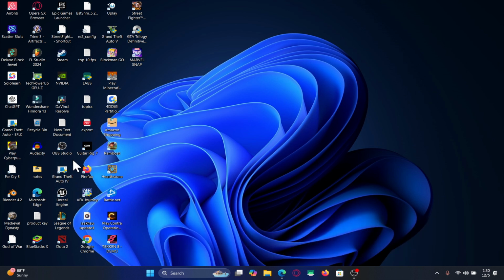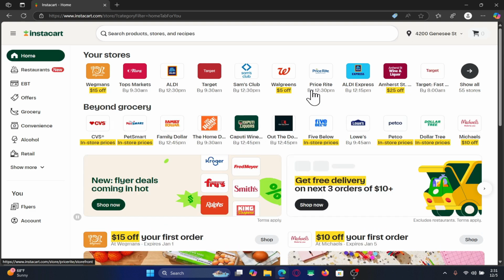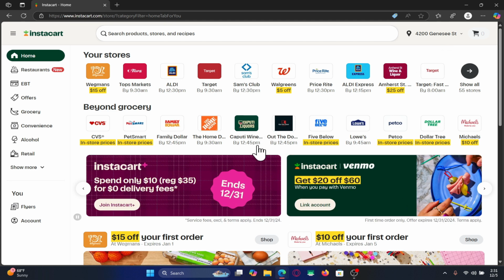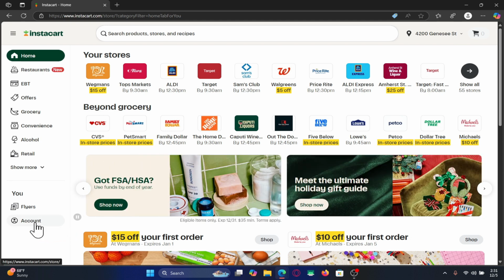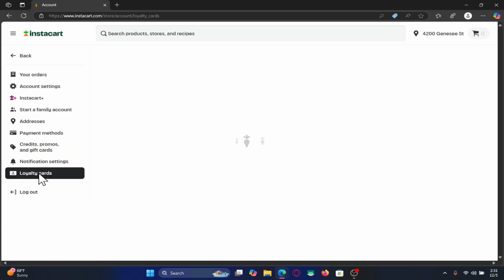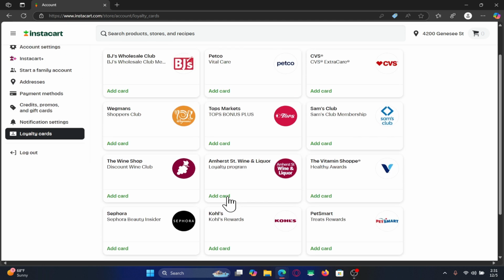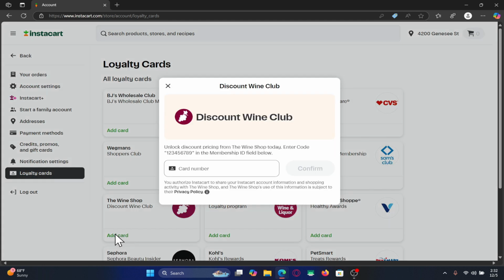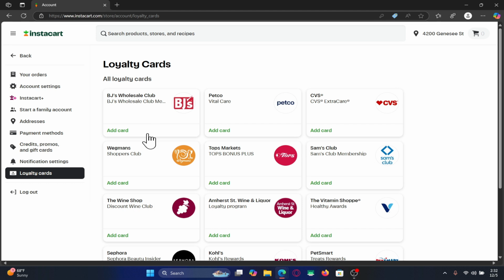How to Add a Loyalty Card on Your Instacart Account? Insert a Loyalty Card on Your Instacart 2024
Maximize your savings on Instacart! 🛒💳 Learn how to easily add a loyalty card to your Instacart account and get rewarded while shopping for groceries. This step-by-step tutorial will help you link your favorite store’s loyalty card to enjoy exclusive discounts and benefits. Watch now and save more on every order! ✨